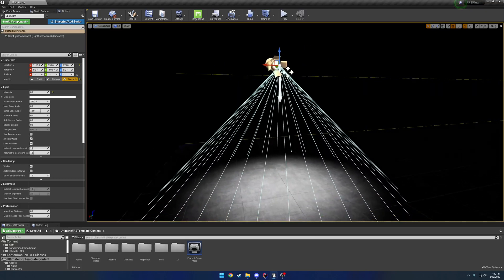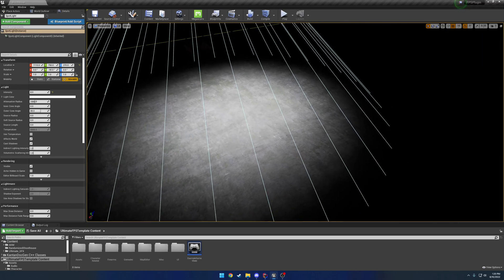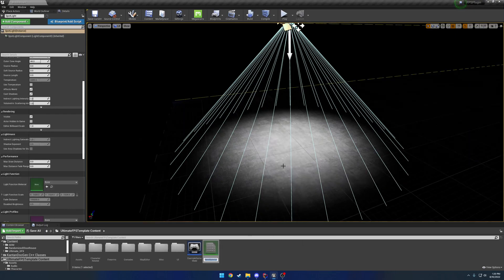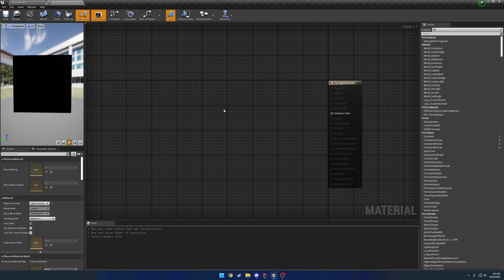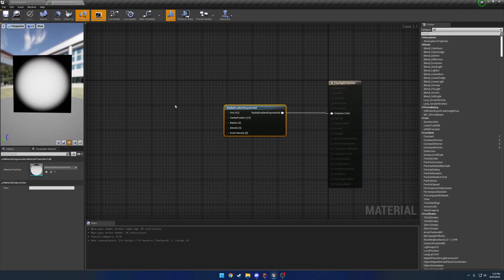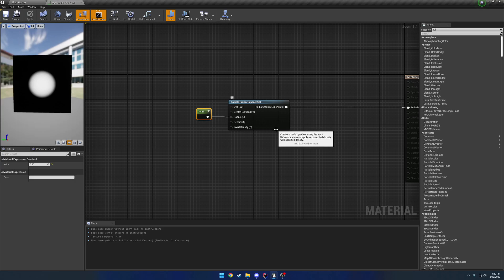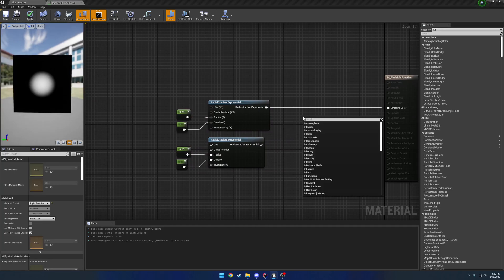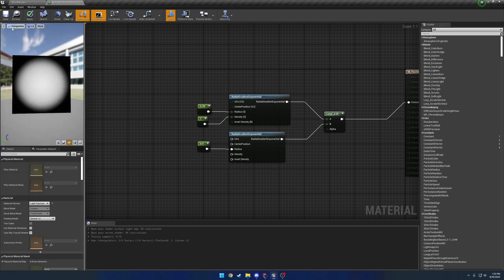Unreal Engine: Light Function basics